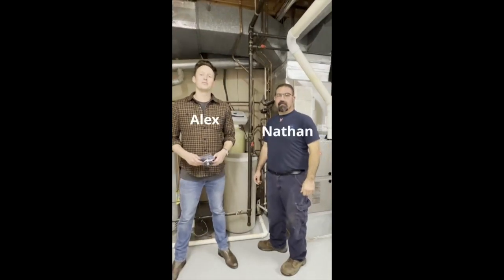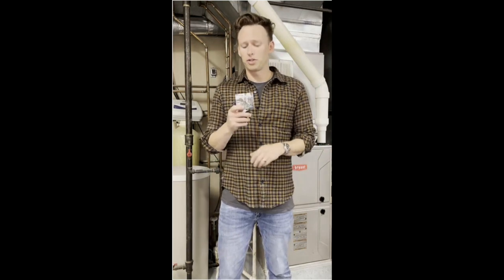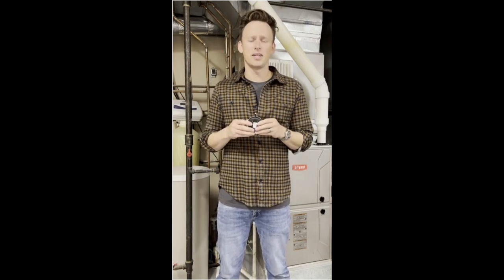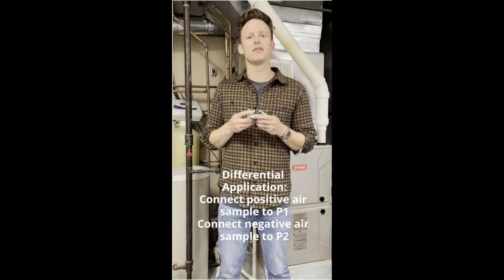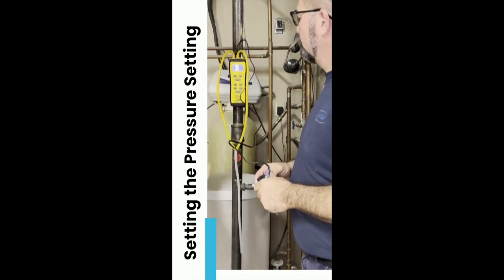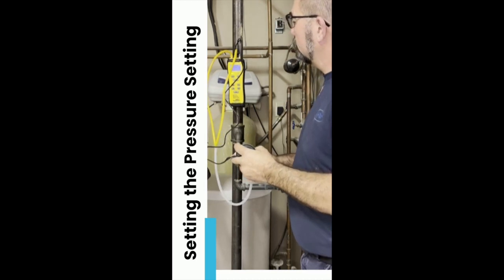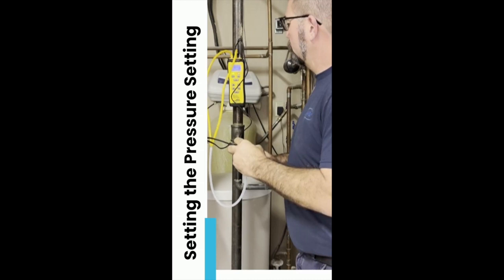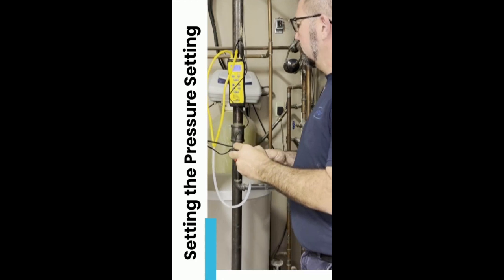Understanding and setting universal pressure switches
In this video we discuss the NS2 universal pressure switch and show how to set one using typical tools in the field.